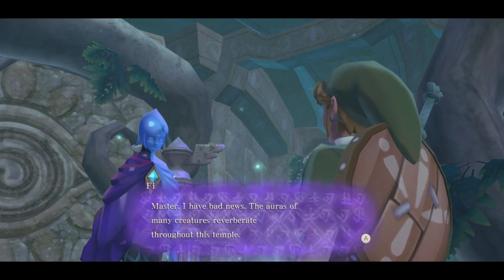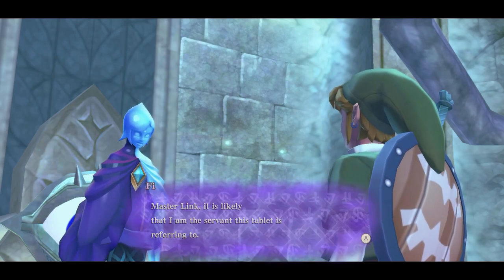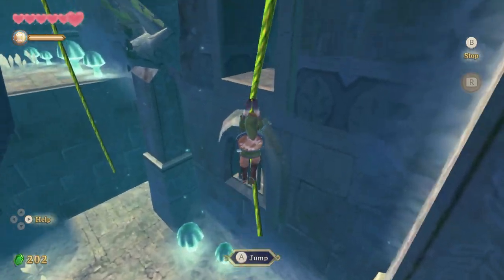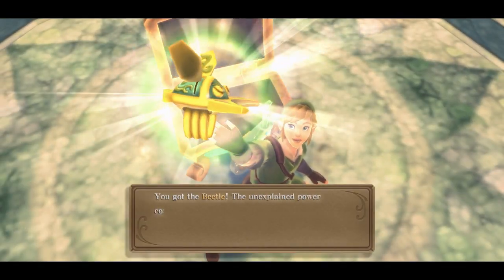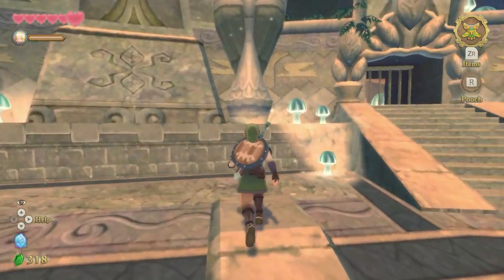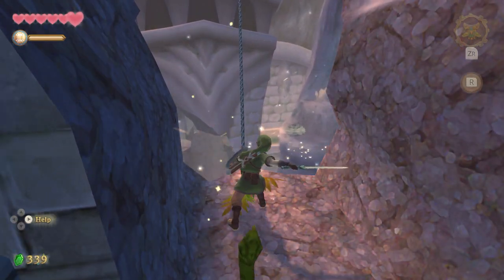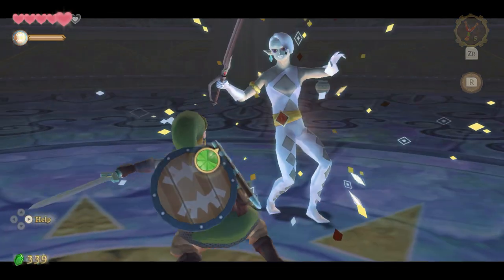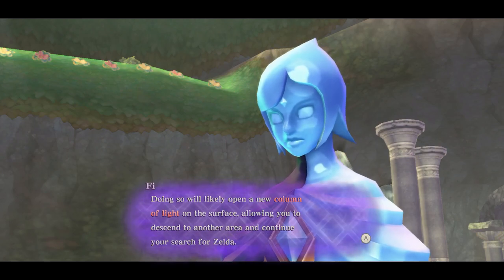The Legend of Zelda Skyward sword HD - Episode 8 - "Root of Evil."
The world of Zelda is a vast series and is one i want to share with you all. Skyward sword is the first Zelda game story wise so you need not worry about having previous knowledge of the series to enjoy this game. We will be doing 100% of the game and i will attempt to share my love of this game throughout the journey, and show as many things as I can!
P.S. The footage from this will be used in future projects as well.
"We chase Zelda through the Skyview temple, gather all new items and meat a true face of evil."
And as always Thanks for reading (；•(OO)•)